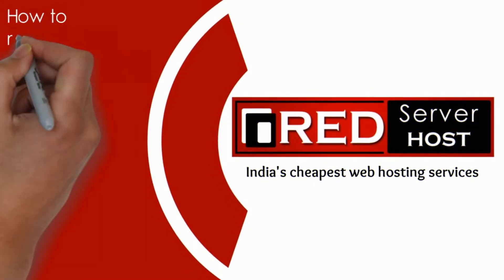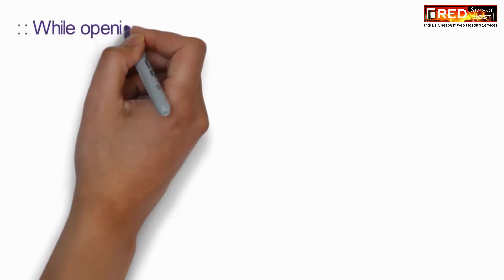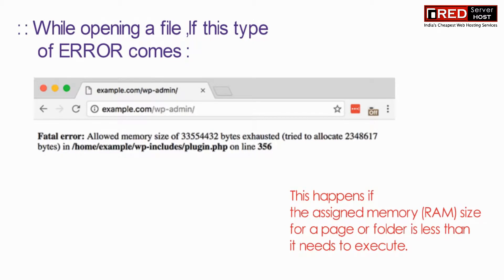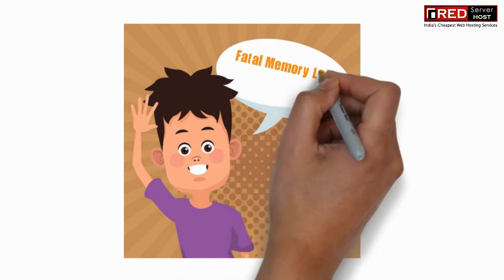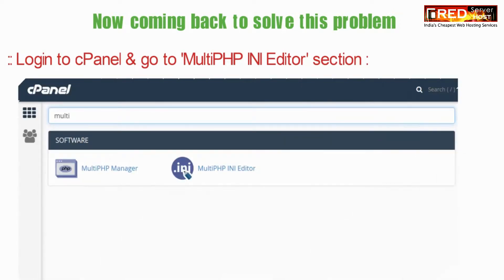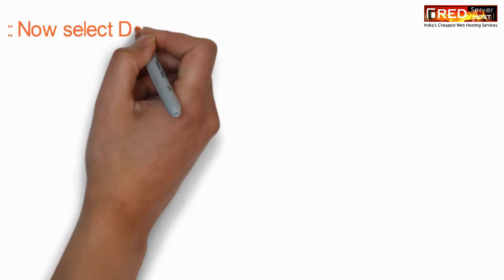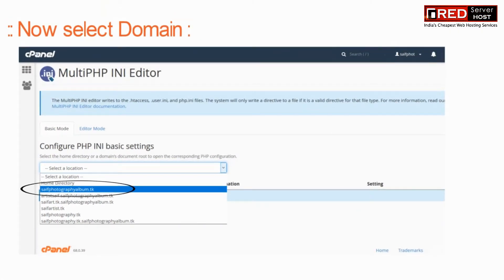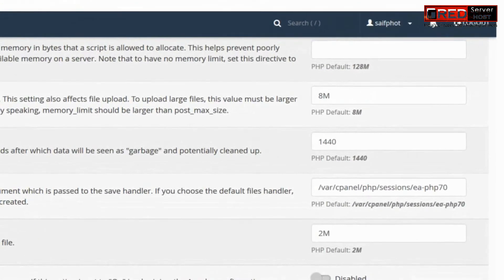How to fix PHP. INI Fatal Memory Error [Step by Step] ☑️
This video is all about how to fix PHP. INI fatal memory exceeded error. First let us know why this error occurs???

This fatal PHP error occurs because, by default, PHP has a memory usage limit of 128 MB for any given script. If you encounter this error, it means that your PHP script has used up more memory than it is allowed to.

This can be solved using MultiPHP INI Editor inside cPanel.
Open Multi PHP INI Editor and set the options as per your requirement
In the video you will see maximum memory limit has been set to 128M. This means that if one of my PHP scripts consumes more than 128MB in memory, then the memory will be exhausted and the error will occur.

So what you can do is you can set or increase the maximum memory limit which is required for the php file.

Hence you have learnt how to fix PHP.INI Fatal memory exceeded error in cPanel.

Watch the video carefully to fix PHP. INI fatal memory exceeded error.

If you want to host your website and your business go live on internet then you must choose reasonable priced Linux Web Hosting with cPanel interface and the best place to get this is at Redserverhost. Redserverhost provides you unlited Bandwidth  & Disk Space with the Hosting plan you choose.